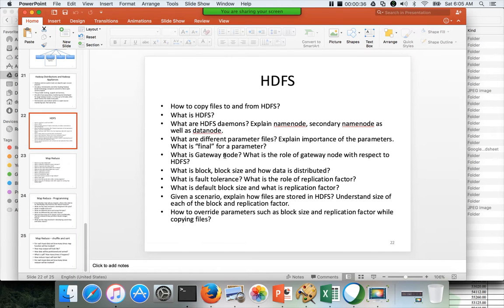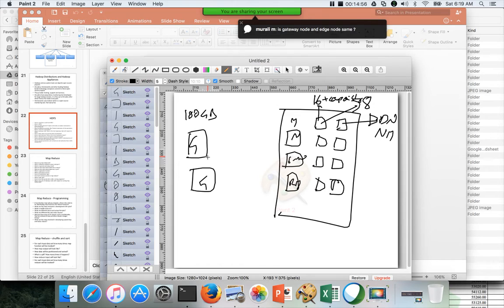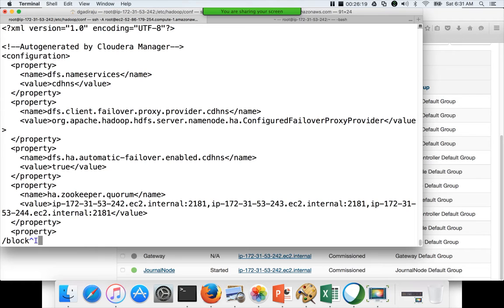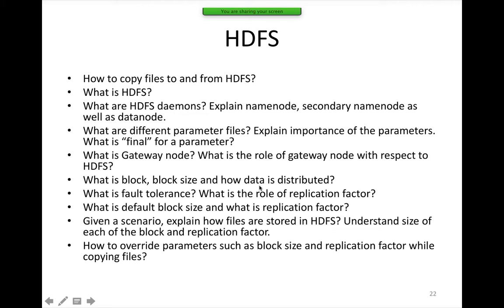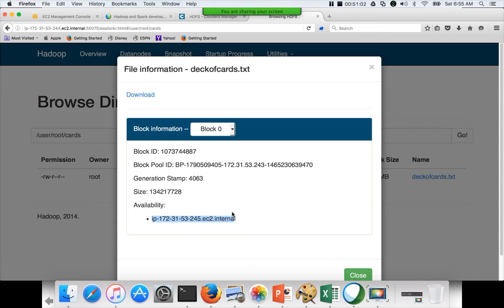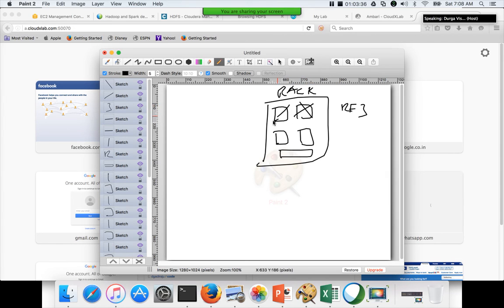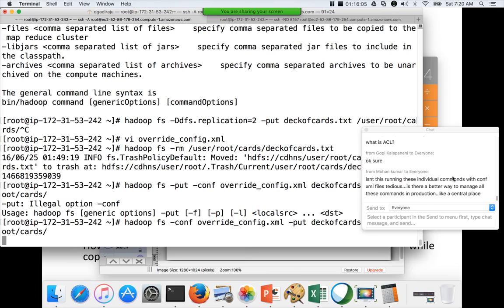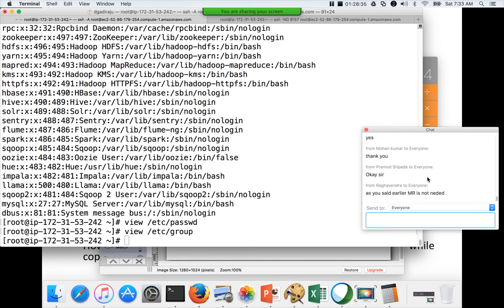Hadoop and Spark Developer - Class 03 - HDFS